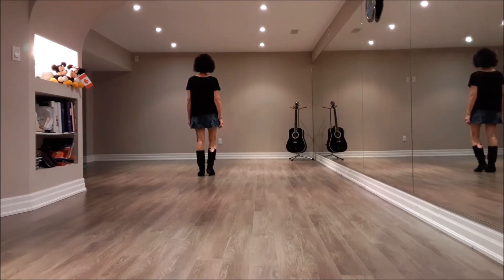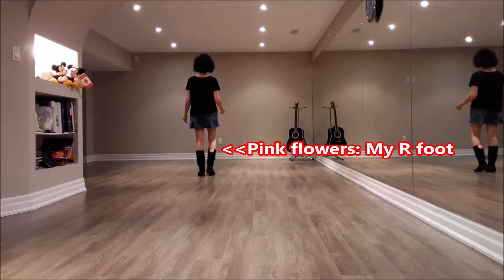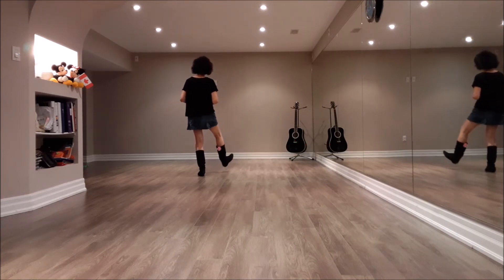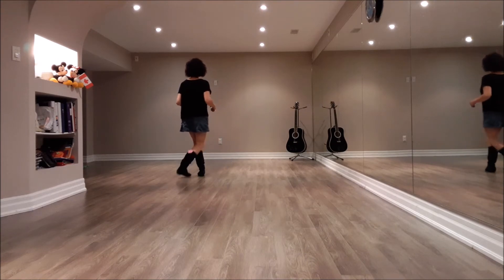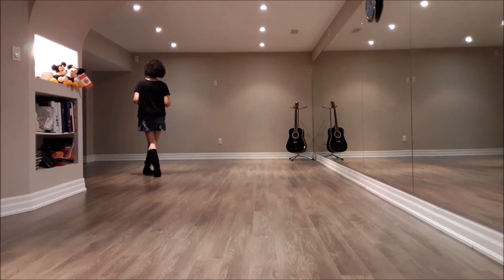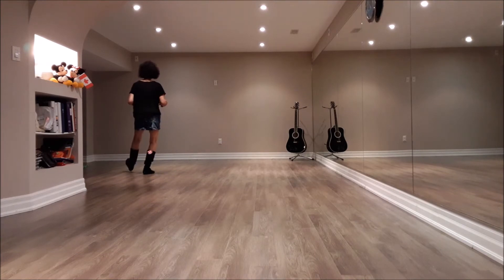Keep Up If You Can a k a Dancin' Boots line dance (Dance & Teach)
Choreographer: Hana Ries (USA) - October 2021